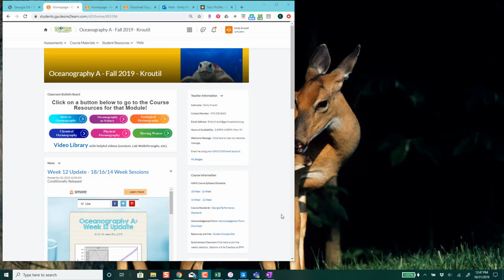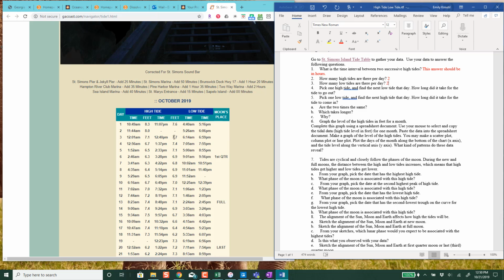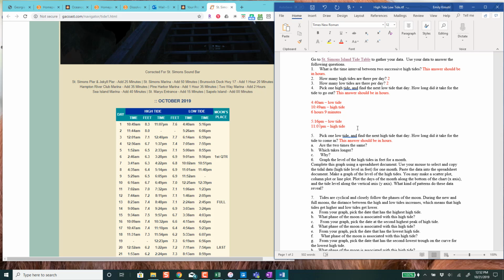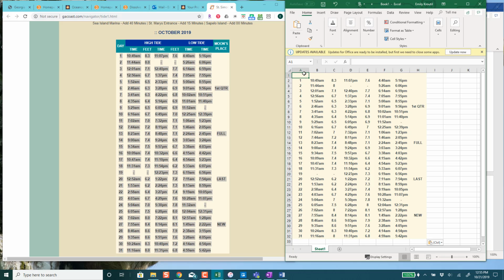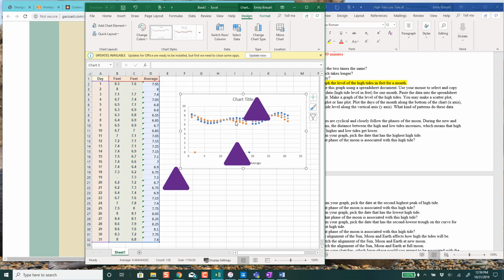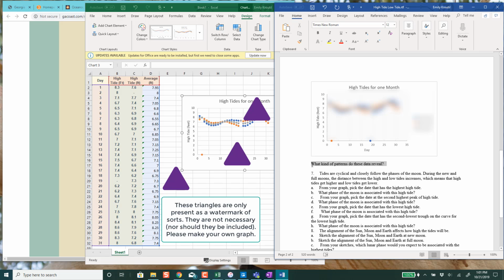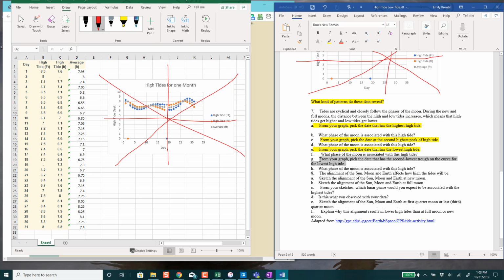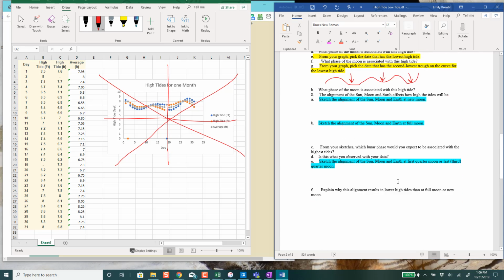High Tide Low Tide Walkthrough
In this video I walk you through the high tide or low tide lab.